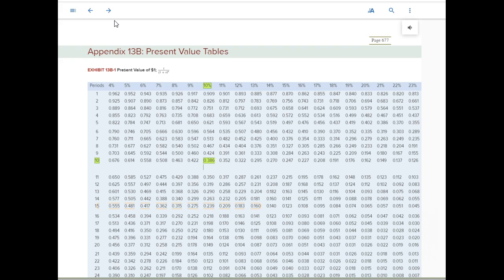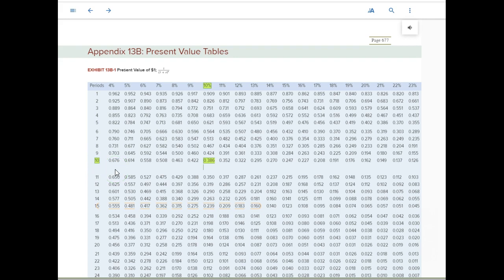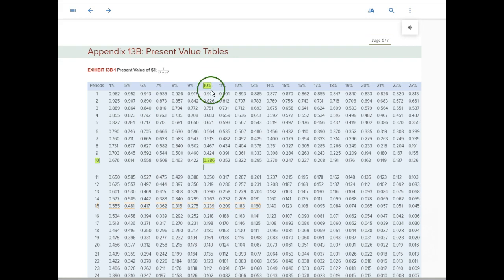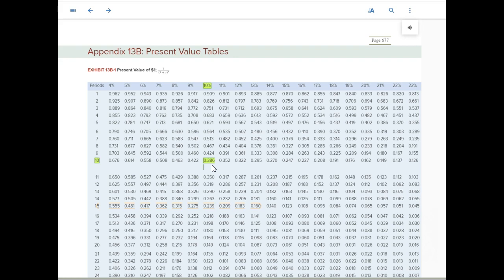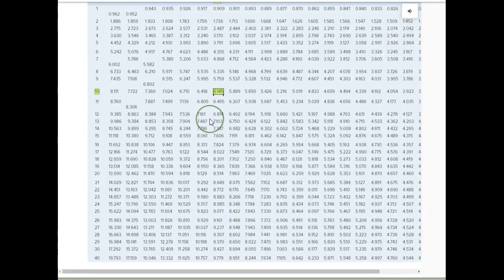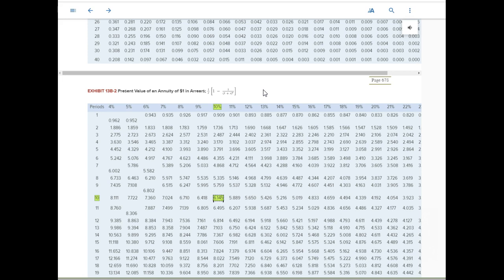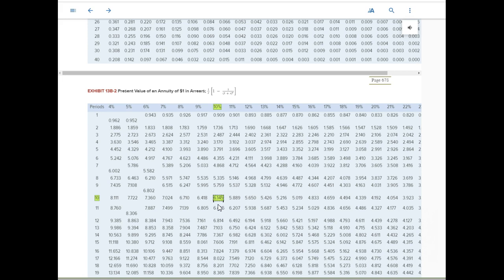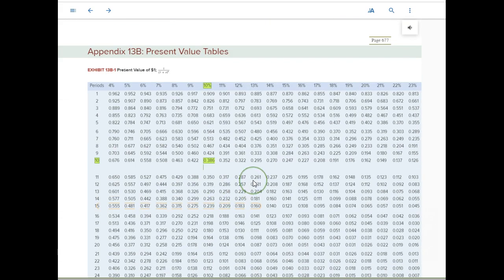ACC 201 Chapter 13 Present Value Video